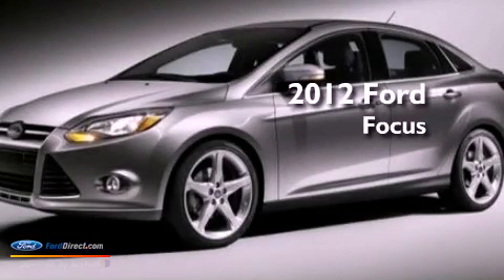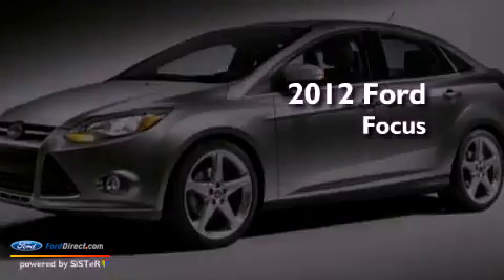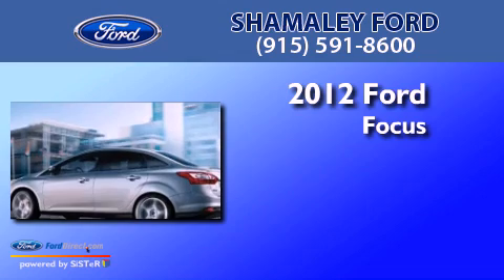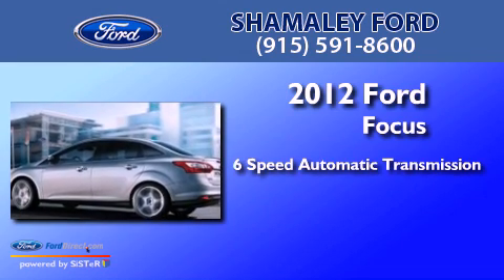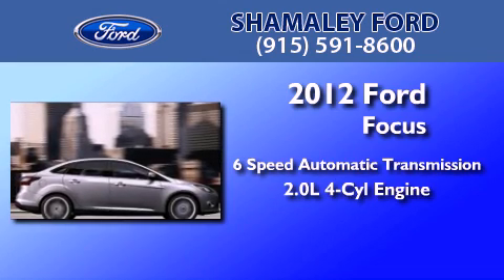2012 FORD FOCUS TX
Year : 2012
 Make : FORD
 Model : Focus
 Engine : 2.0L I4
 Trans : AUTO 6SPD
 Exterior : WHITE
 Miles : 10
 Interior : MEDIUM LIGHT STONE
 Stock : CL239157